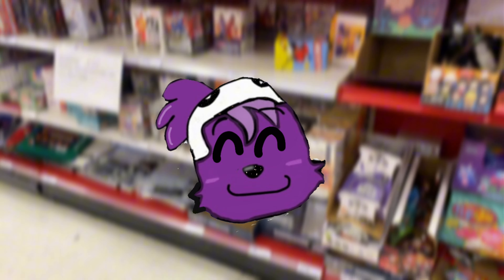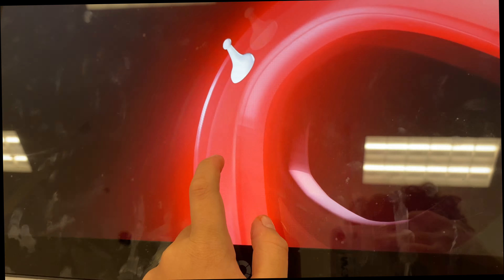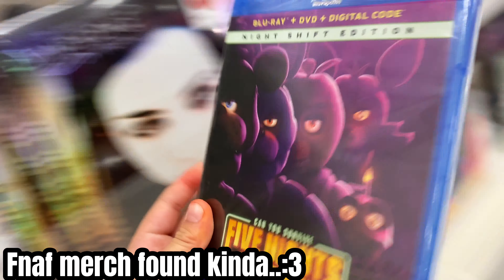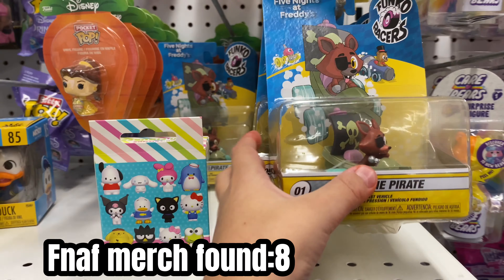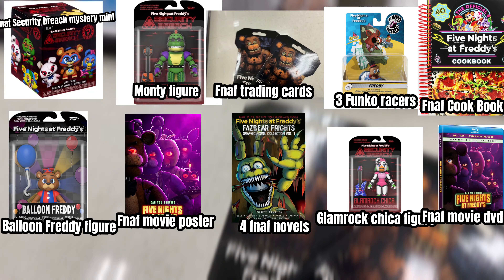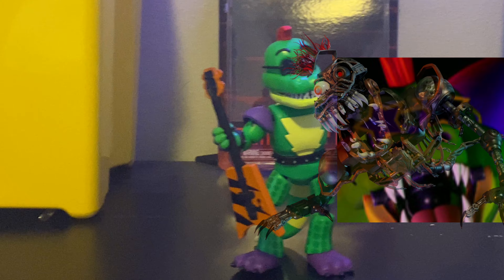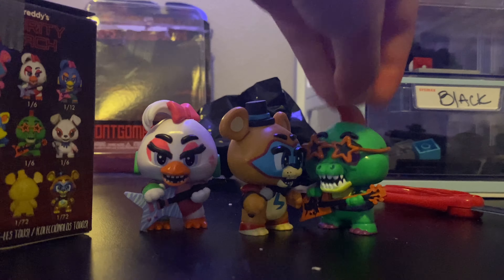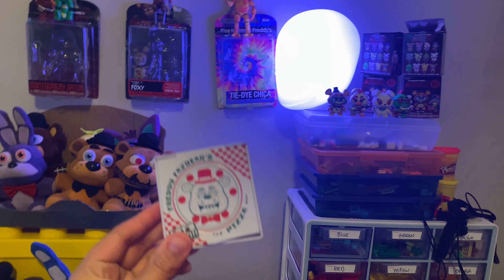JPW VLOG - MINI FNAF TOY HUNT!!!